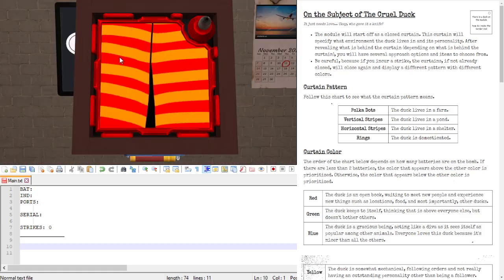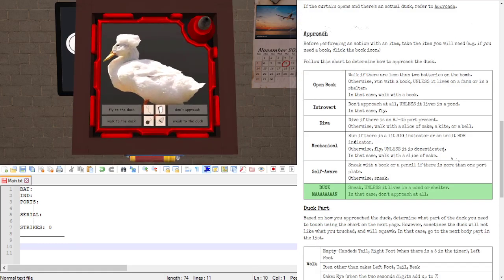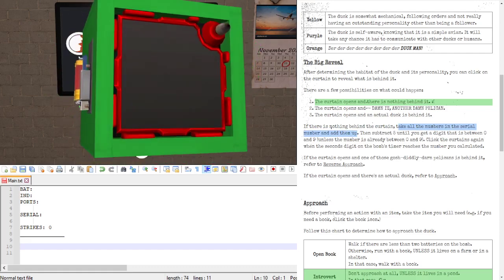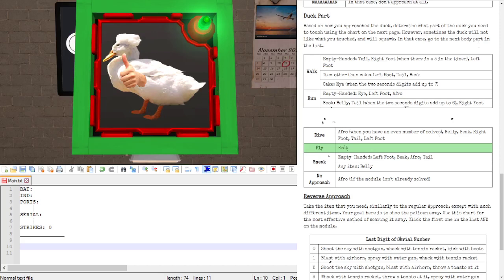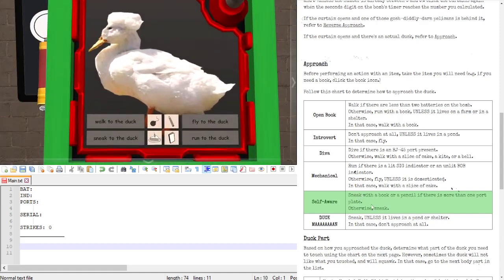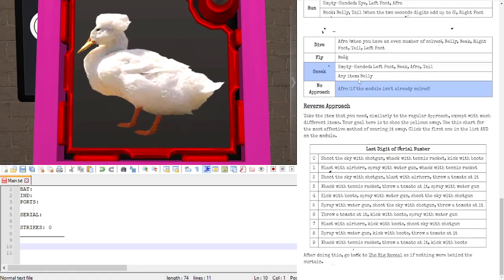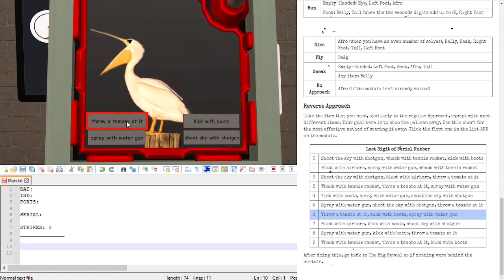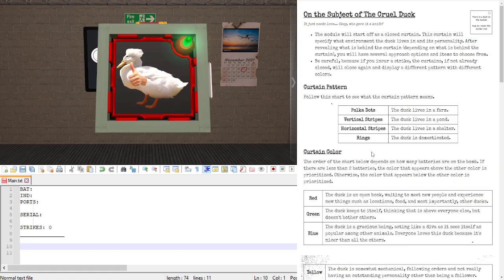KTaNE: The Cruel Duck Tutorial [ENG]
[ENG]
Hello, this is a tutorial on a module called The Cruel Duck. This module is a more difficult version version of a module The Duck but it's still fairly simple. You have to first recognize a given pattern on curtains covering the module and remember the colors. Then you uncover the module and see what's behind the curtains. Three options are available: 1) a duck, 2) a pelican, 3) nothing. Then you have to either approach the duck in some way, maybe even using items, which are newly introduced, or scare the pelican away. If there's nothing, you have to use the bomb's countdown timer and serial number to solve the module – this is also very easy, although it can trick you if you don't have enough practice with it. Good luck and have fun! :)

[CZ]
Ahoj, dneska se podíváme na modul jménem The Cruel Duck (česky Krutá kachna). Ve videu mluvím anglicky.